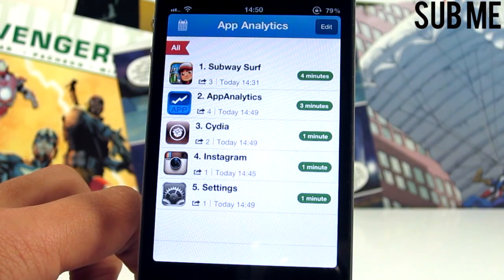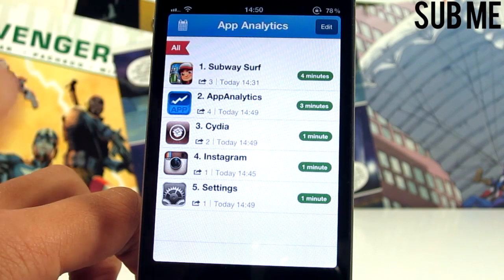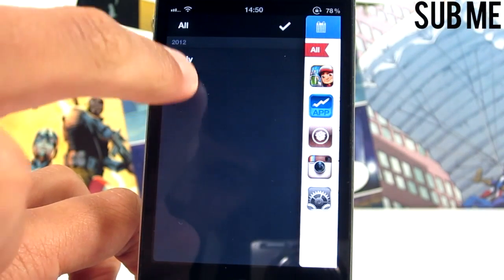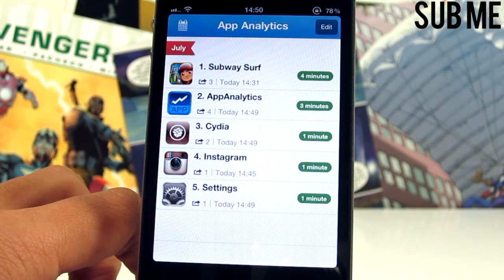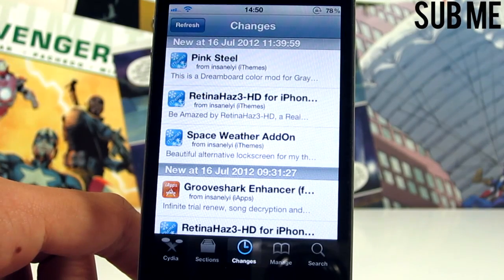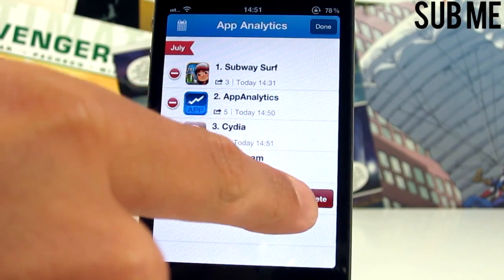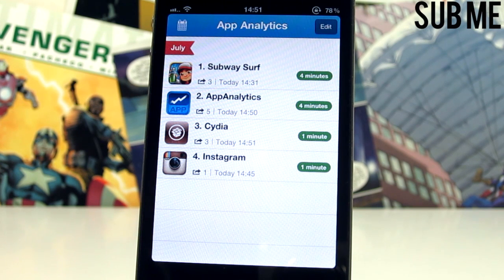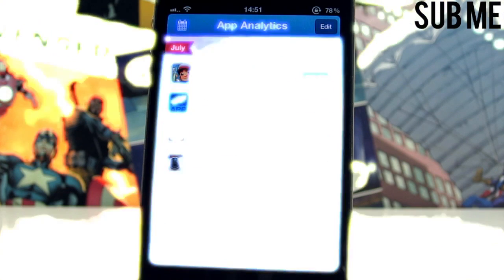AppAnalytics - Show Your Application Usage Statistics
AppAnalytics Shows Your Application Usage Statistics

Jailbreak, iOS 6, iOS 5, 6.0, 5.1.1, 5.1, 5.0.1, 5.0, Untethered, iPhone, iPod Touch, iPad